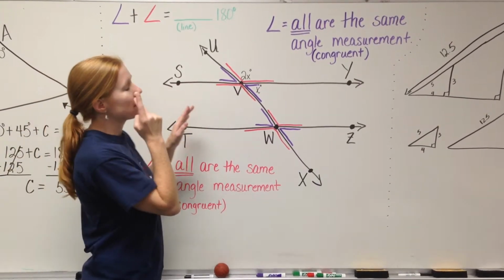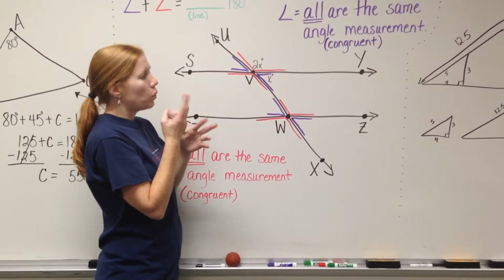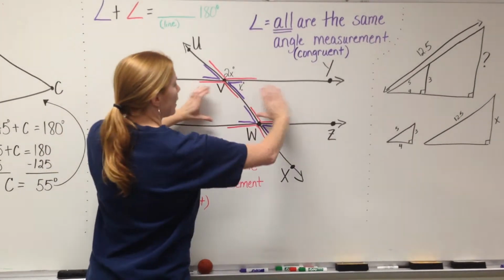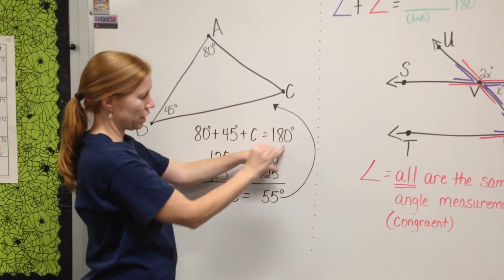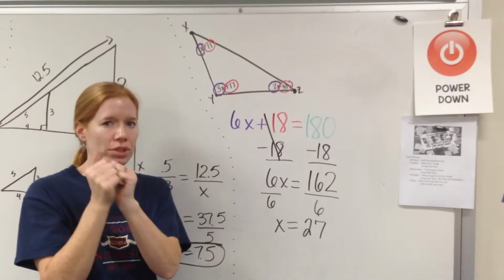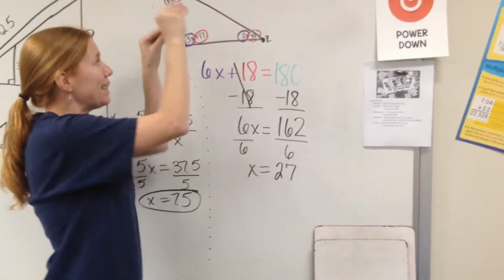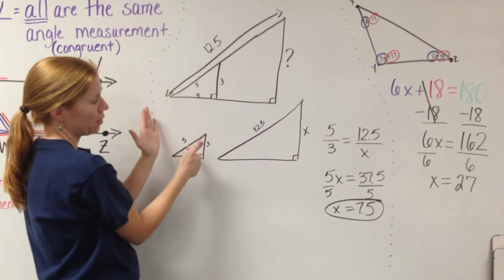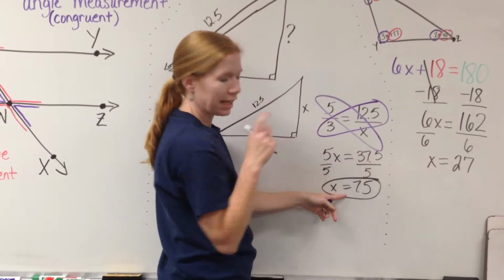VMS Deaf Ed teaches Angles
Mrs. Forrest teaches angles using sign language.